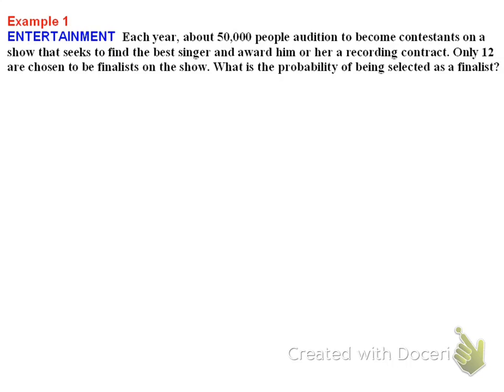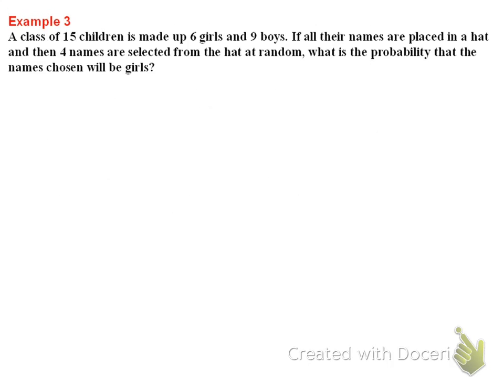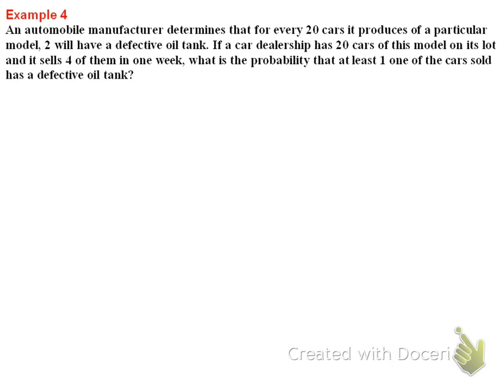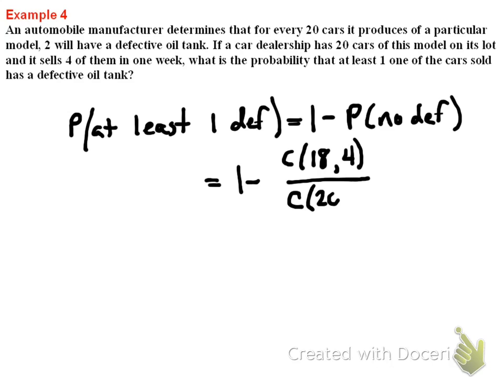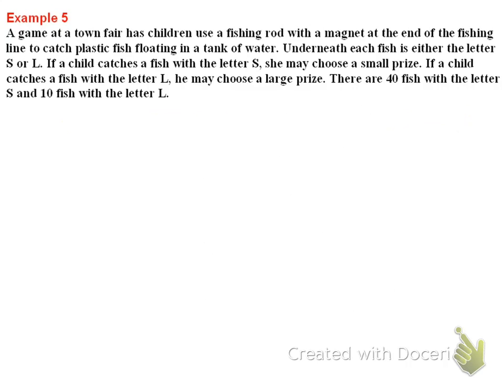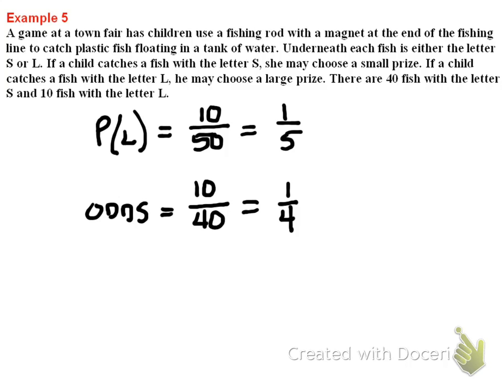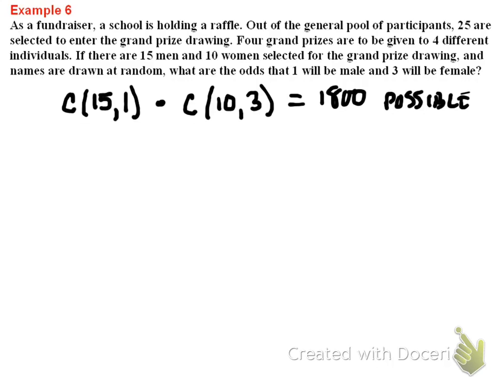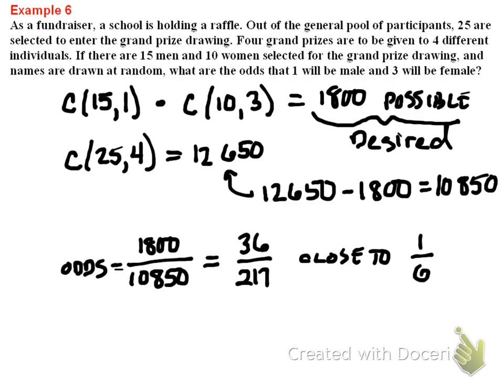Probability and Odds